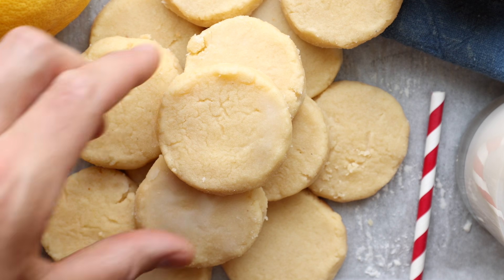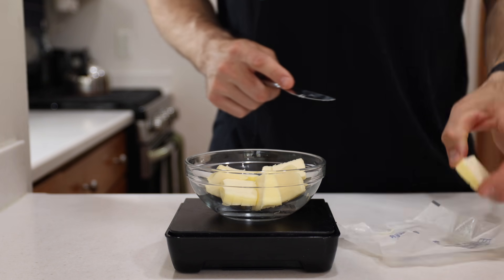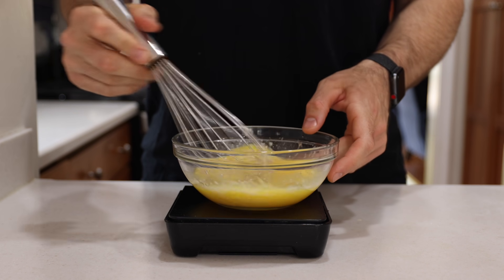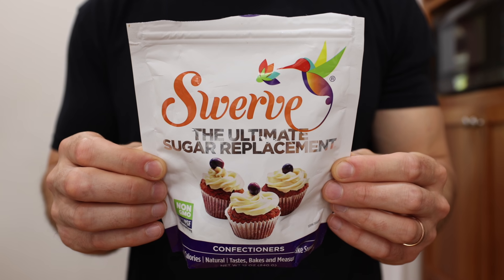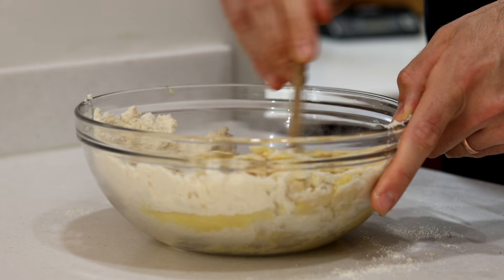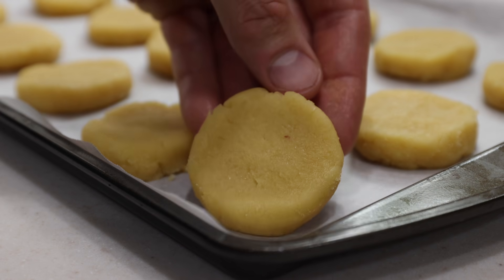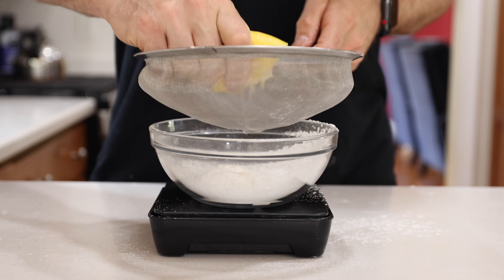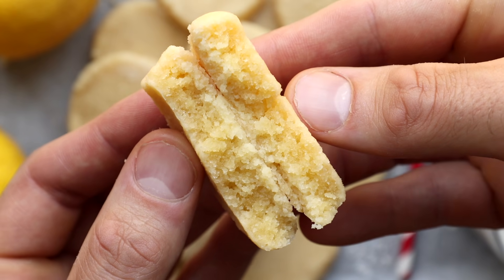Keto Lemon Cookies Just 1 Net Carb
These Keto Lemon Cookies are so easy to make, so soft and chewy, so refreshing, and so low carb - each cookie has just 1 net carb! So, if you're looking for the best keto cookie recipe for summer these lemon cookies are it.

Things I used to make these cookies:

Almond Flour
Or use Sunflower Seed Flour
Or Walnut Flour

Protein Powder

Confectioners Swerve
Or use Monk Fruit

Cheap Food Scale
My Food Scale